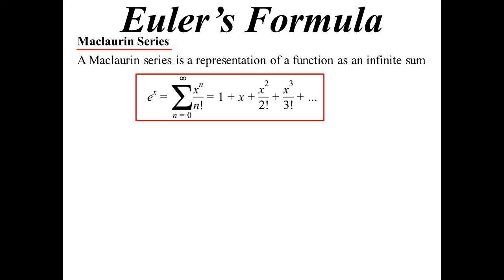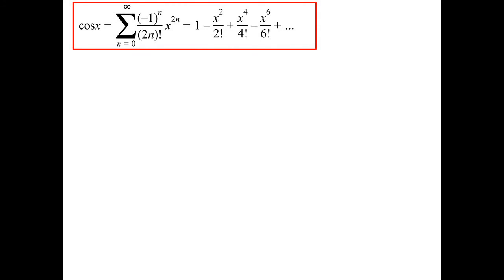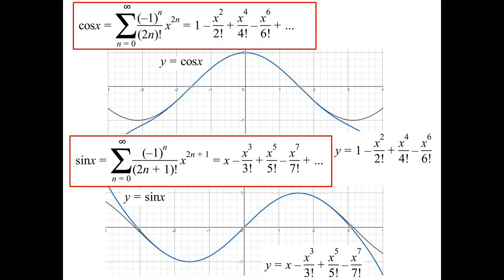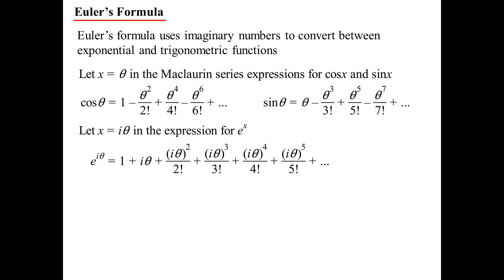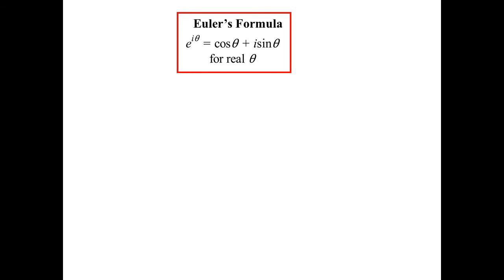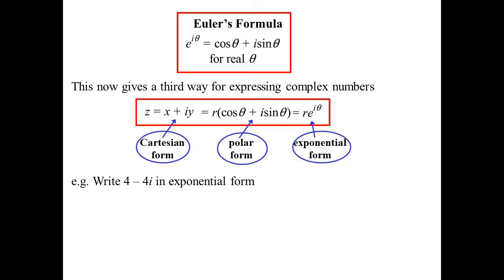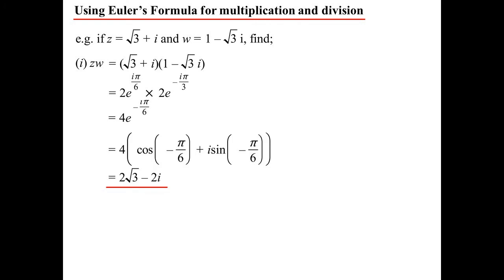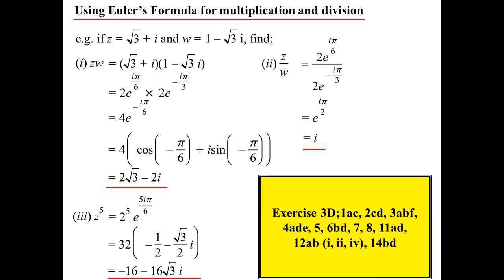12X2 T02 04 eulers formula 2021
Euler's Formula provides a link between polar and exponential form of complex numbers